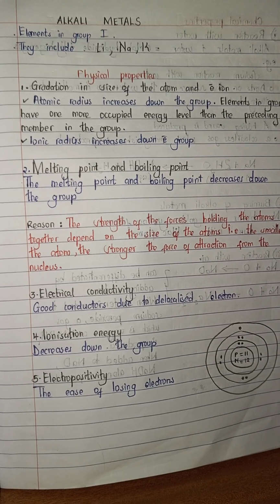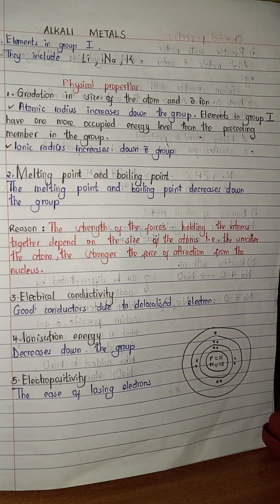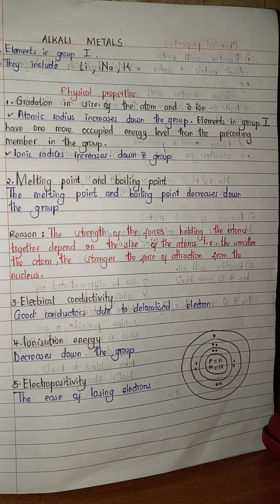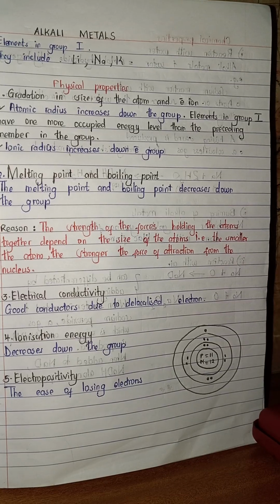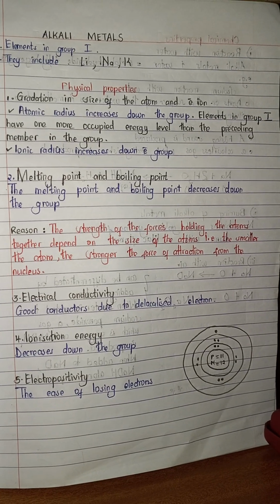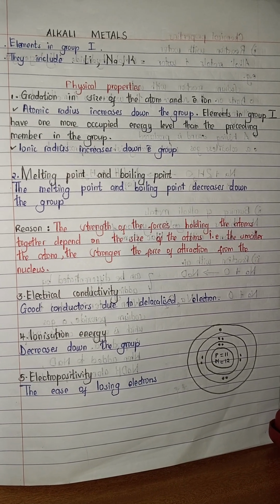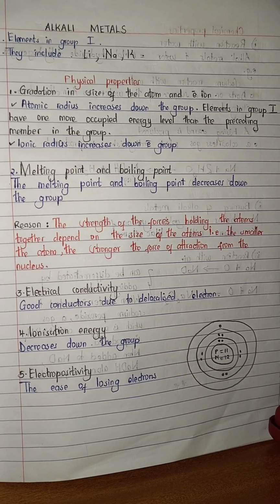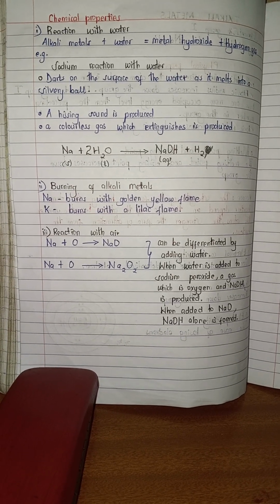December 28, 2025